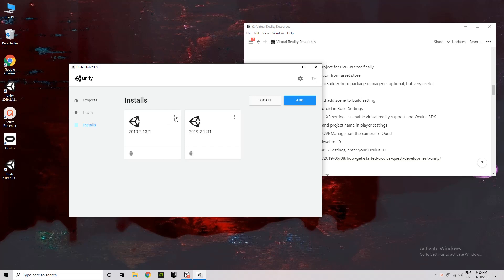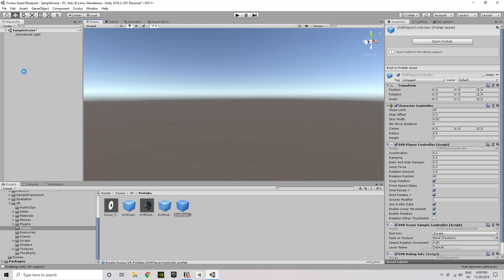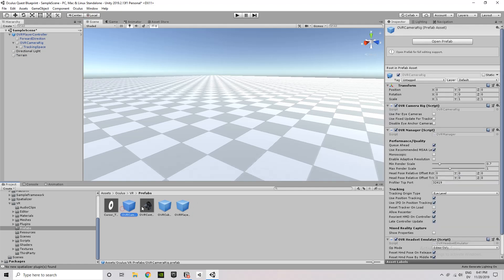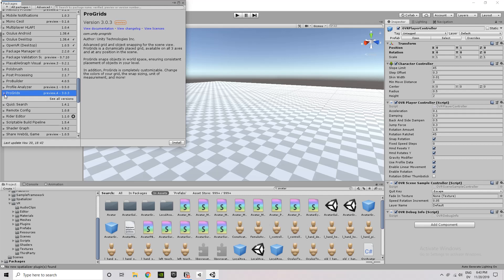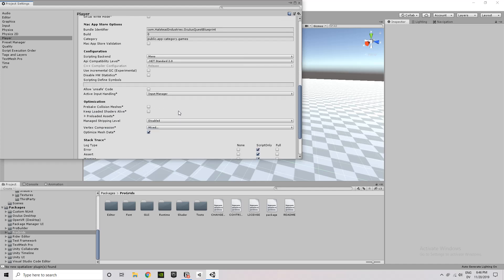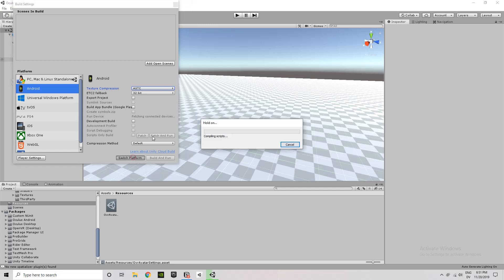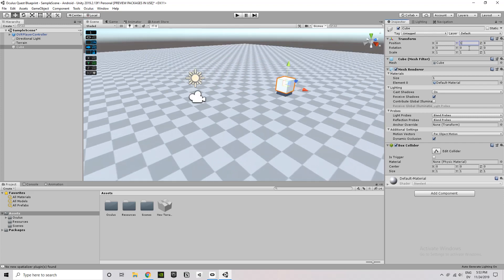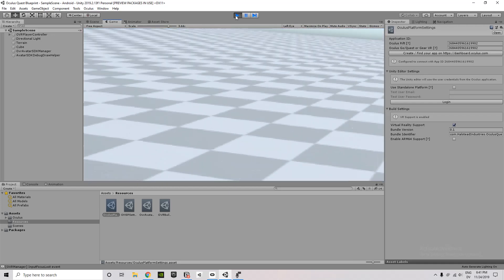Oculus Quest Unity Environment Setup (including Oculus Link)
In this video I walkthrough the steps needed to get your Unity environment set up to deploy to the Oculus Quest, or preview the scene through the Quest using the Oculus Link feature. (Link is still in beta at time of publishing.)

Link to the very helpful article I used to get started

CHECKLIST:
1 - Import Oculus Integration from the Unity asset store.

2 - Import ProGrid and ProBuilder from Window - Package Manager. (Optional, but very useful. Note that you'll need to enable preview packages from "advanced" to see the ProGrids package.)

3 - Delete main camera, and add the OVR Player Controller prefab from under Assets - Oculus - VR - Prefabs.

4 - Locate the LocalAvatar prefab or LocalAvatarWithGrab prefab and add it as a child of the OVR Player Controller - OVR Camera Rig - Tracking Space.

5 - Open File - Build Settings and add the open scene to build settings.

6 - Switch platform to Android in Build Settings.

7 - Open Edit - Project Settings - Player and then locate XR settings and enable virtual reality support and add the Oculus SDK.

8 - In the same location as step 7 ( Project Settings - Player), set the company name, product name, and version number.

9 - Still in Project Settings - Player, go to Android Settings - Other Settings. Remove the Vulkan option from Graphics APIs, and set the "minimum API level" to 19.

10 - Connect your Oculus Quest to the PC using a USB 3.0 cable, and download the Oculus desktop app.

11 - Under Oculus - Avatar - Edit Settings, enter your Oculus App ID in both the Rift and Quest fields.

12 - Under Oculus - Platform - Edit Settings, enter your Oculus App ID in both the Rift and Quest fields.